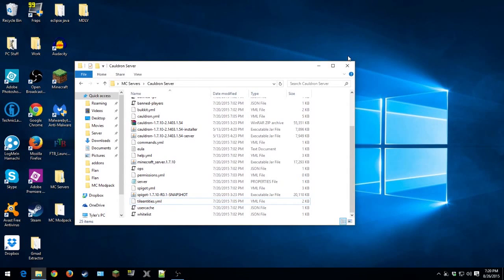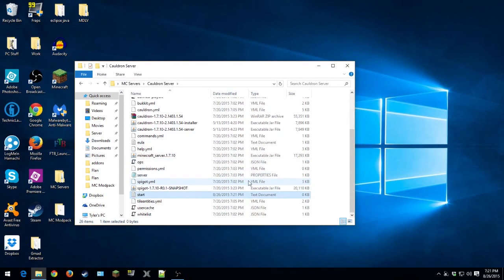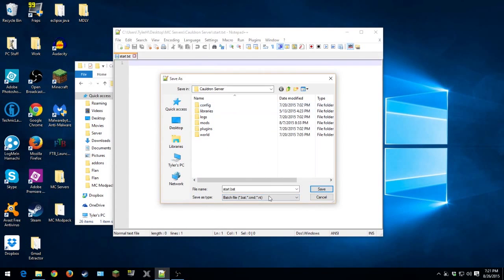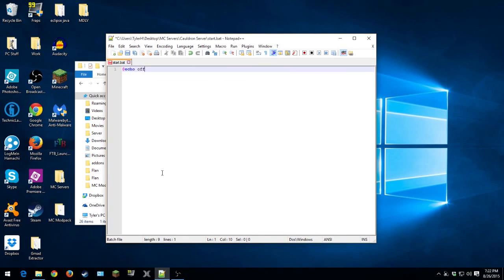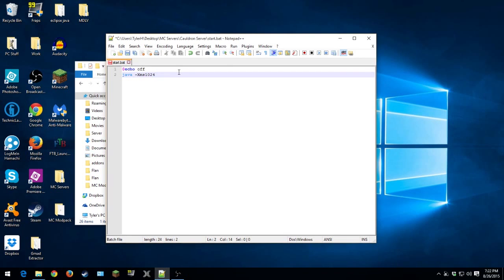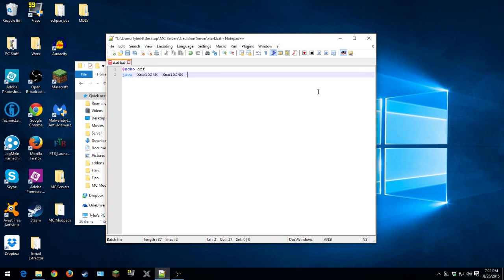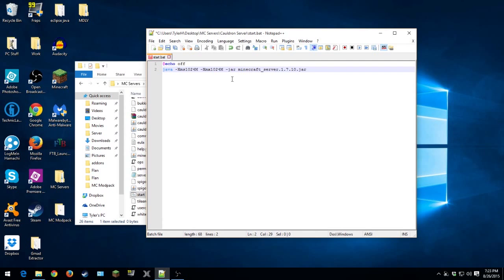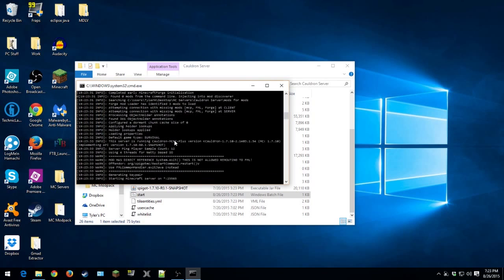Making A start.bat For A Minecraft Server